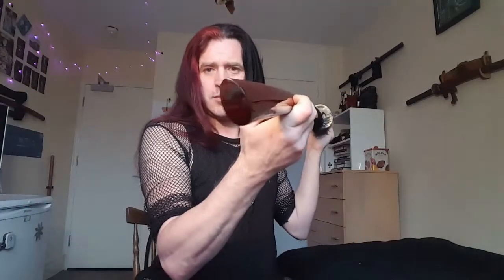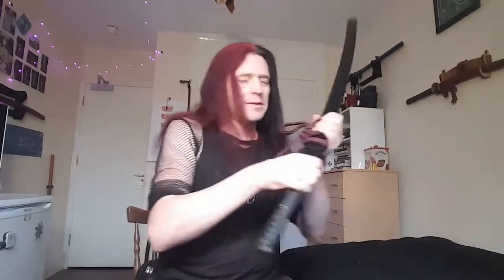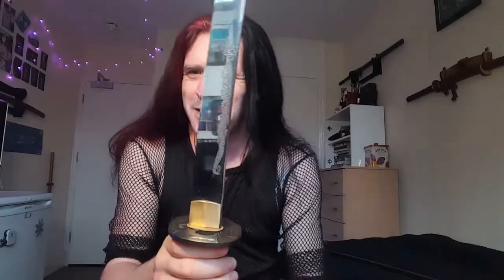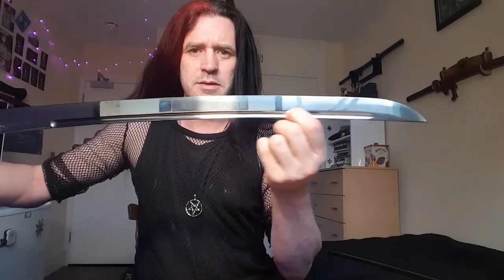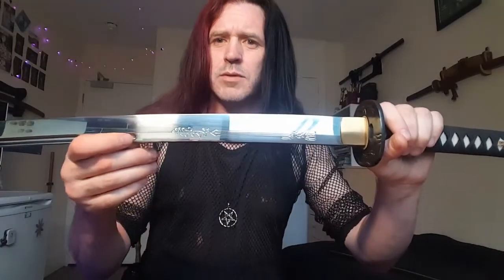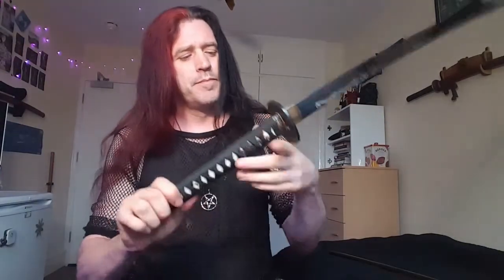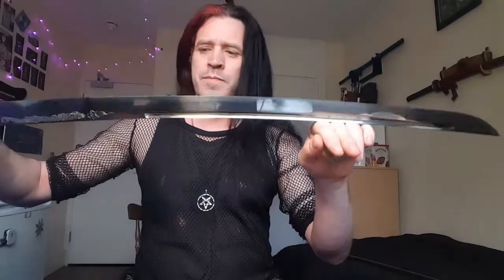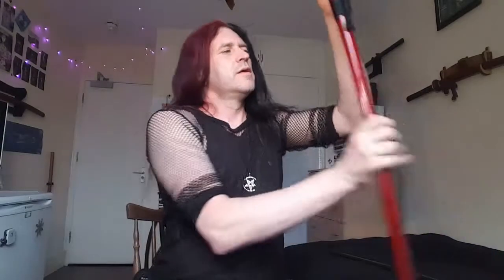A new sword for 2018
This is a new blade, and maybe one that you haven't seen before. It's not exactly mainstream, but as far as I can tell, it may be a weird diamond in the rough. It's a 1065, DH blade with a Hi that starts partway up the blade. the differential HT isnt really visible unless you really closely look for it. The mirror polish is very well done however and this means that I can do a mild etch to bring it out a little. The blade is super wide for a katana and although its certainly beefy, it doesnt feel at all difficult to wield. some of that weight has been discarded with the Hi. The engravings on the bottom of the blade are pretty enough. usually, I balk at such things but this time I am more than prepared to let it fly. It's well put together and therefore solid. I will take it apart ot make sure, but I foresee no problems based on everything else. The blade _is_ second hand but has seen either little or no use. All in all, I'm very happy.. and of course.. as with all my blades, I'll be remounting it.